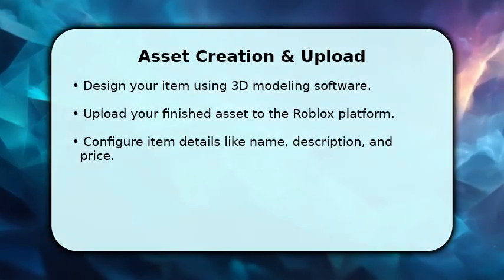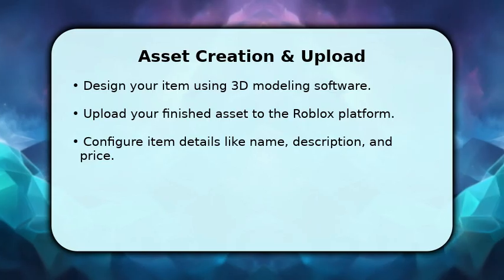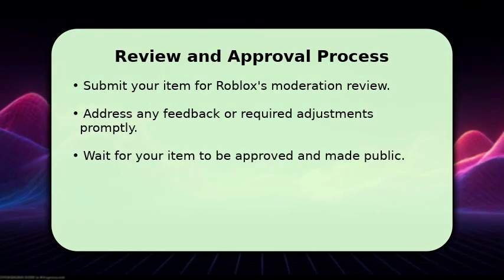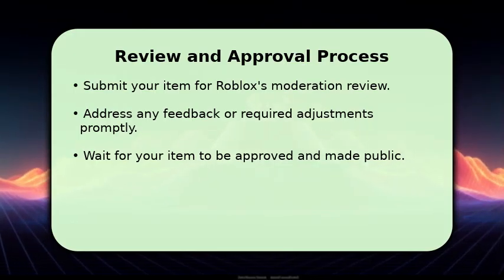How to Publish UGC Items in Roblox (Full Guide)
In this comprehensive guide, we'll walk you through the step-by-step process of publishing User-Generated Content (UGC) items in Roblox. From creating and designing your item to uploading it to the platform, we'll cover everything you need to know. Whether you're a seasoned developer or just starting out, this video will provide you with the knowledge and skills required to successfully publish your UGC items in Roblox.

roblox ugc publishing guide, how to publish roblox items, user-generated content roblox, roblox item creation tutorial, publishing ugc on roblox, roblox developer guide, UGC publishing process in roblox, roblox item upload tutorial, creating and publishing roblox items